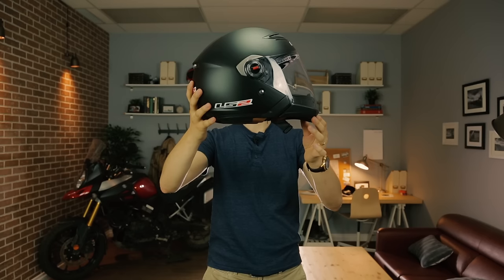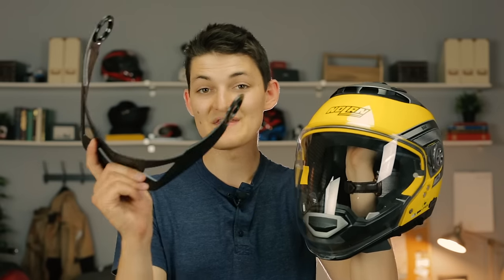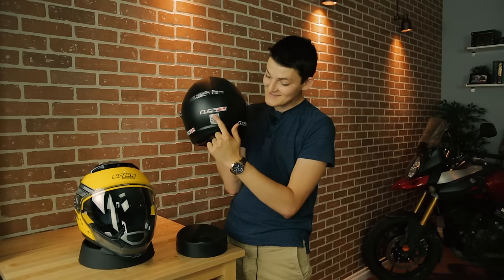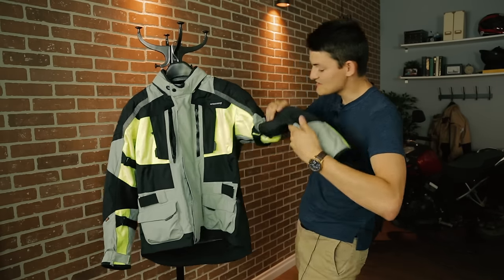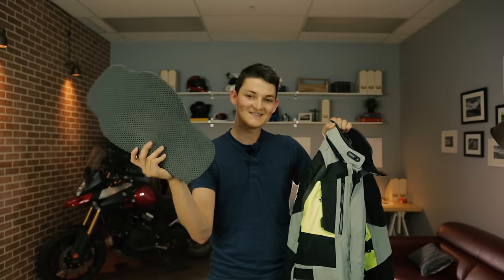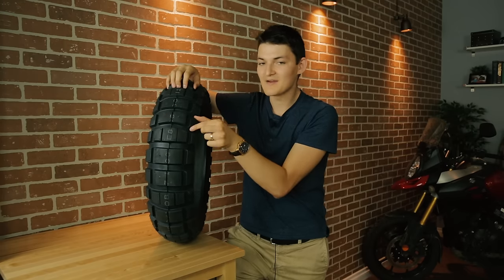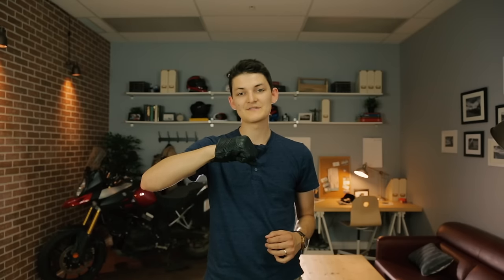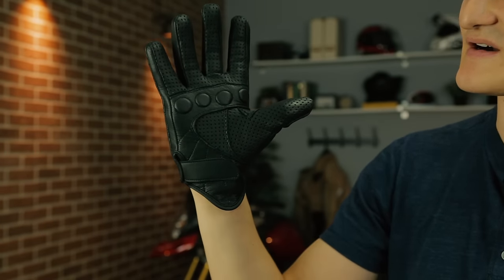Top Underpriced Motorcycle Gear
We often overpay for gear that don't really seem to fit the suggested high price. Finding good motorcycle gear at a reasonable price can be hard. We always assume that a higher price means higher quality. That is not always the case. RyanF9 found a few items that are top quality and that are also underpriced.